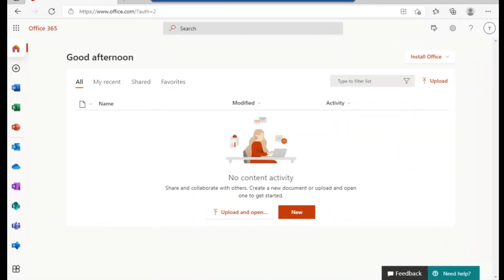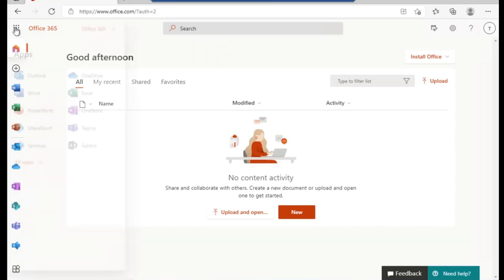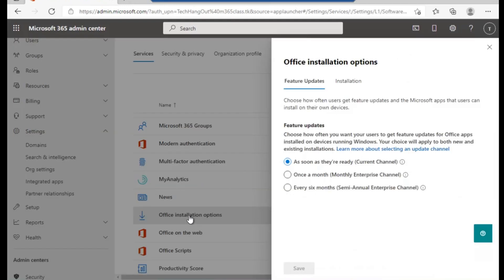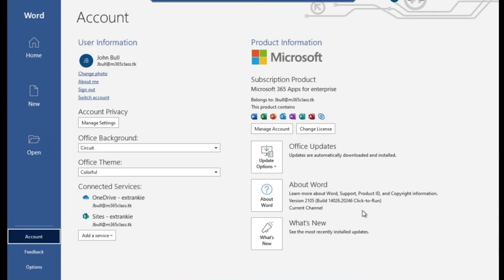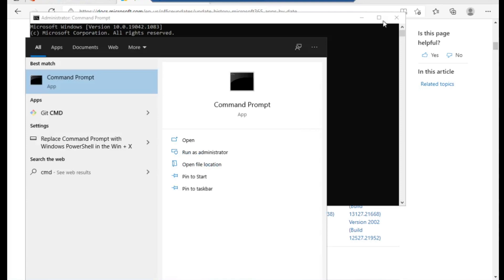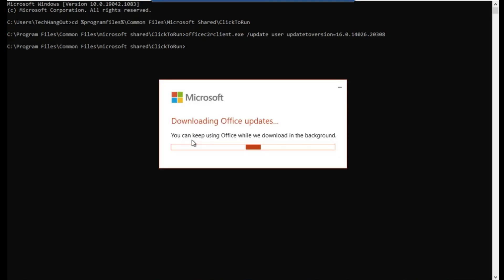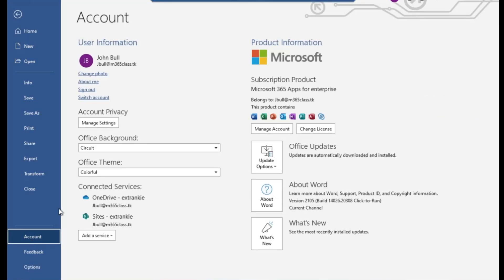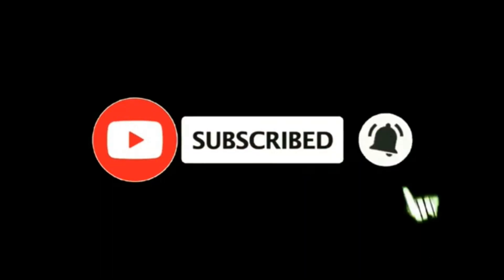Downgrade Office 365 apps without reinstallation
This is a step by step guide how to Upgrade or Downgrade Microsoft 365 desktop application with cmdlet with reinstallaltion

Path for the Executable file already your PC
cd %programfiles%\Common Files\Microsoft Shared\ClickToRun

Executable cmdlet
officec2rclient.exe /update user updatetoversion=16.0.XXXX.XXXX